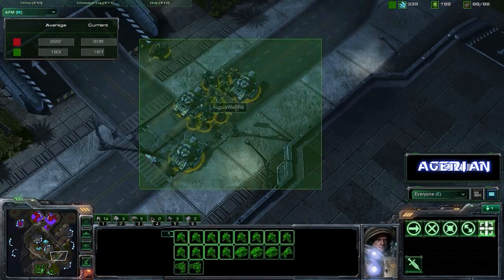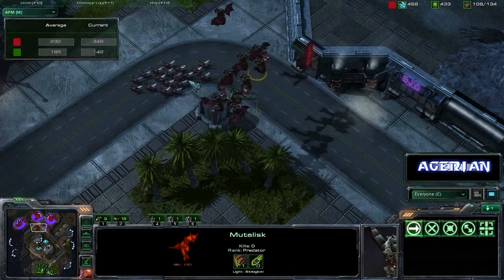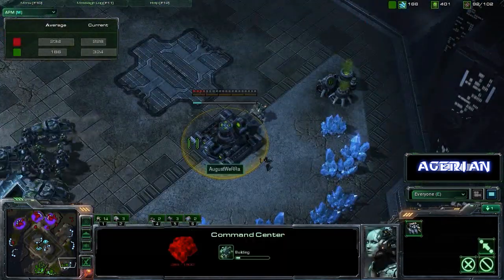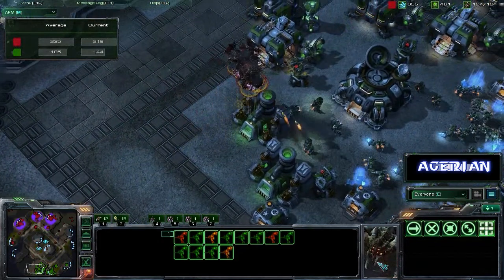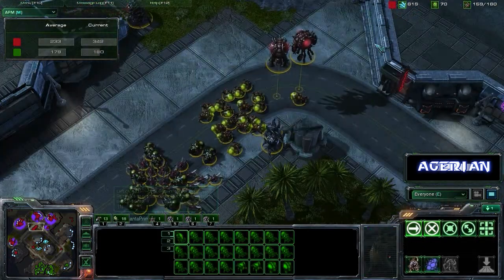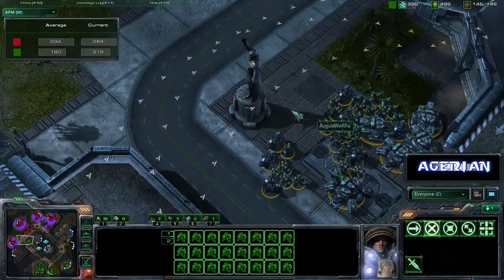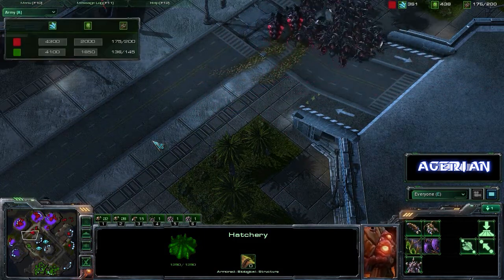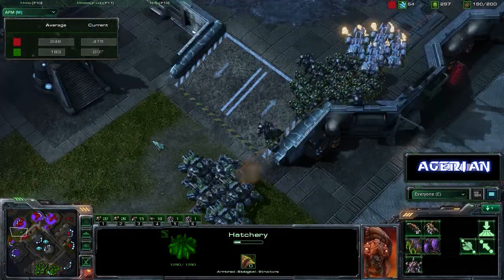StarCraft 2 FantaPrime(Julyzerg) vs Augustwerra p2/2